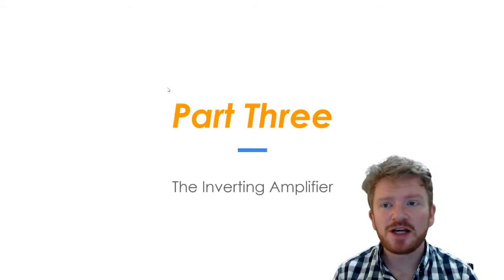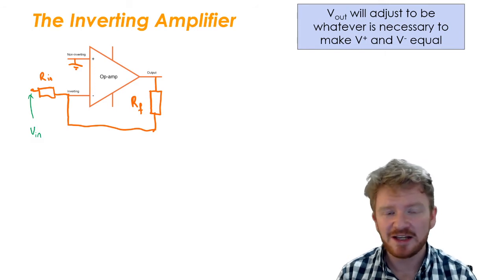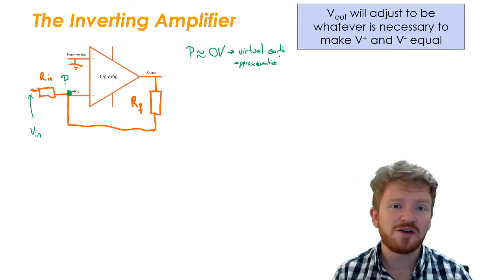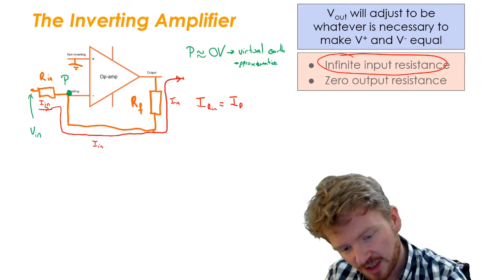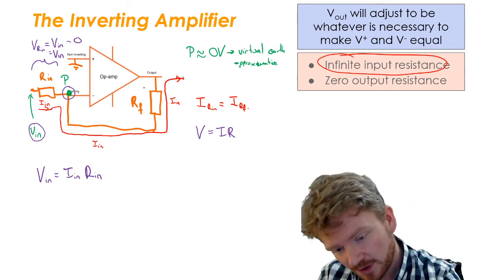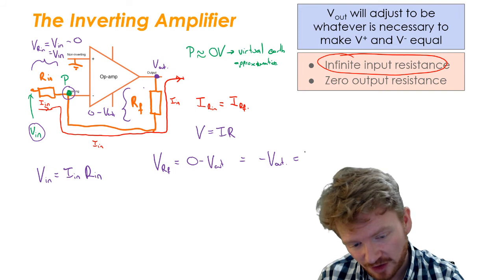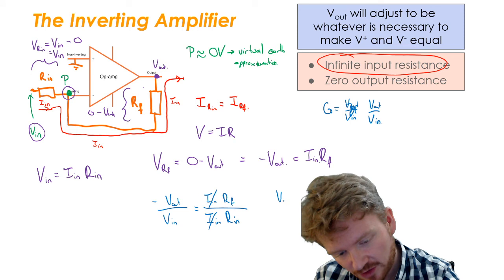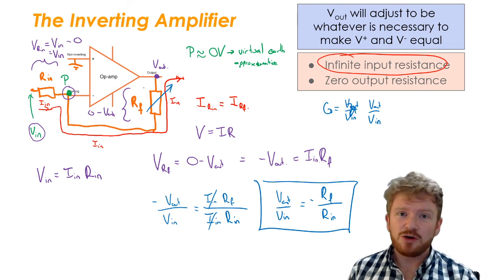CIE A Level Physics Electronics - The Inverting Amplifier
In this video, we use everything we've discovered so far about op-amps and negative feedback to derive the gain equation for an inverting amplifier. To understand this content, it is essential that you've reviewed and understood negative feedback and the virtual earth approximation.